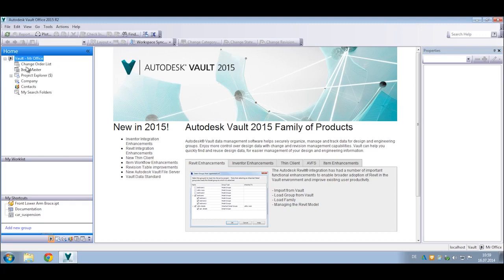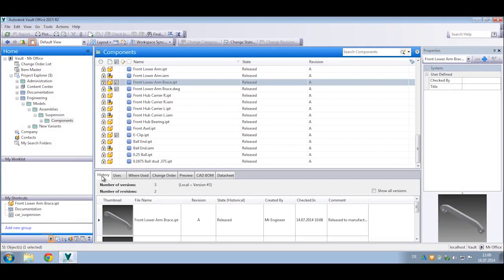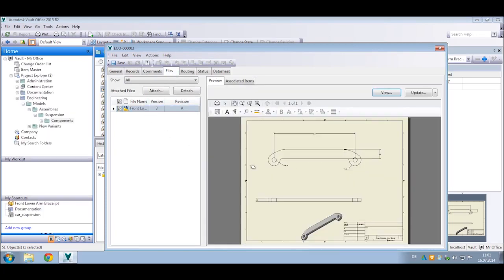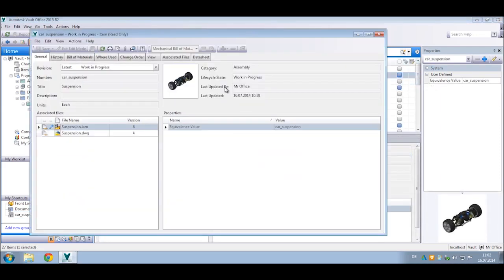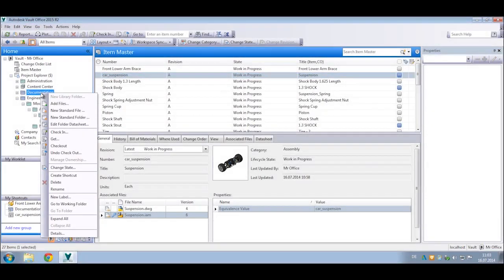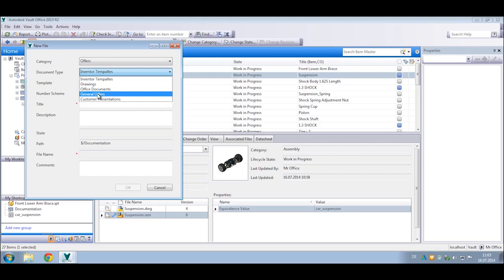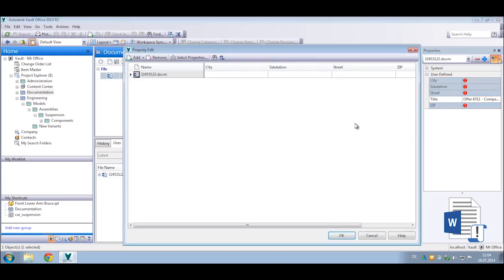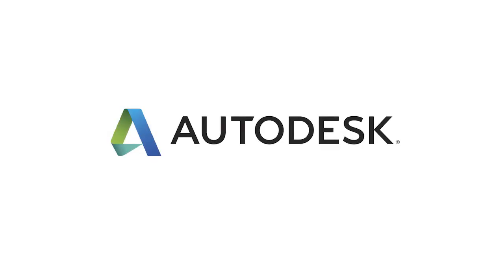Autodesk Vault 2015 R2 Vault Office Thick Client